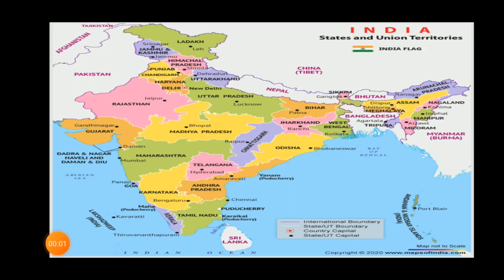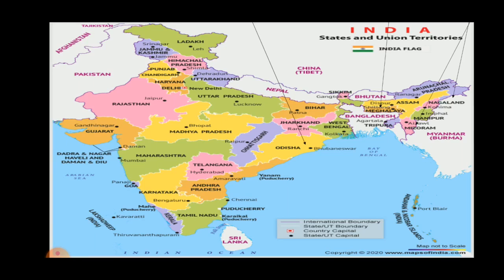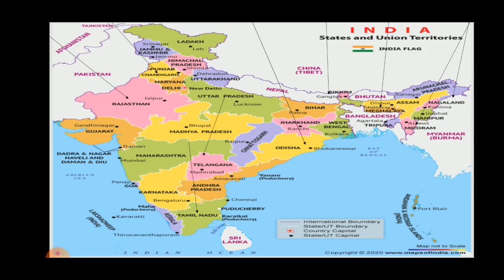G.K.||Class-4||States and their capitals